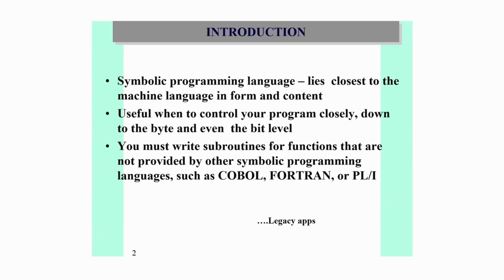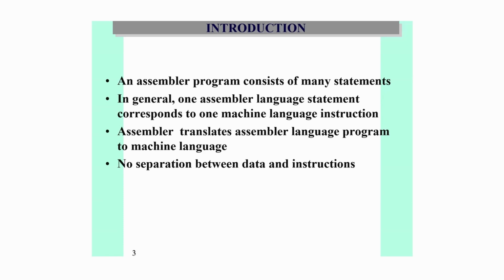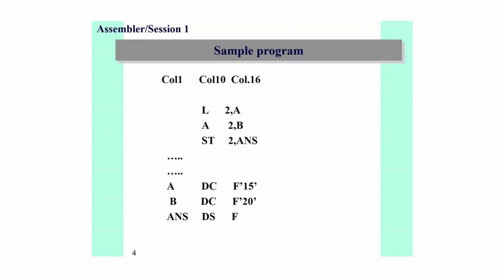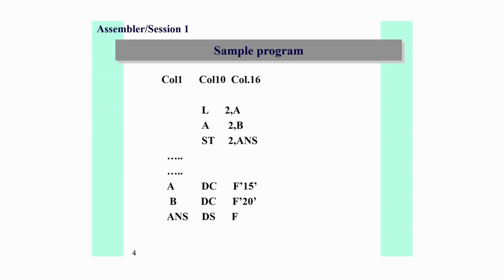Assembler Programming - Introduction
Trainer - Mr.Rathansamy having 30+ years of Mainframe technology experience .

Ongoing Batches ...30 hrs (Online)
Recording will be provided for a certain duration
Assessment and Study Material

Self learning course with Doubt clearing session is available

Mainframe userid can be provided

Contact (call or whatsApp) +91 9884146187 for enrolling

Session TOPICS TO BE COVERED:-
1. Language Overview - Language Hierarchy, Assembler Program Components, Program
Components
2. Machine Concepts – Byte, Nibble, Words, Central Processing Unit (CPU) – PSW, Condition
codes Instruction Address – Registers, Base Registers, Volatile Registers
3. S/390 Addressing and Instructions - Addressing, Machine Instruction Formats, Assembler
Language Formats
4. The Program Development Process - Assembler Language Syntax, The Assembly Process
5.Data Representation – Binary, Packed decimal, Instructions ALC Basics – ALC coding rules,
statements, comments, common instructions Assembler Instructions – TITLE, EJECT, SPACE,
COPY, END.
6. Defining Data - The Define Storage (DS) Instruction, The Define Constant (DC) Instruction,
Literals DS Instruction, Duplication factor, DC instruction Machine Instructions – MVC, CLC, B.
7. Basic MVS/ I/O Facilities (Intermediate Level) - Defining Data Sets, Data Transfer
Macros MACRO Instructions – OPEN, GET, PUT, CLOSE, DCB, ALC Program Organization
8. Data Manipulation Instructions - Load and Store Instructions, Move Instructions
9. Comparing and Branching - Decision Making in Assembler, Compare Instructions, Branching,
Building Structured Constructs.
10. Fixed-Point Binary Arithmetic - Decimal to Binary Conversion, Addition and Subtraction,
Multiplication, Division
11. Looping (Advanced Level) - The Iterative Loop, Address Arithmetic, Processing Arrays.
12. Condition Structures – EQU(Equate),MVI(Move Immediate) , CLI(Compare Logical
Immediate),CP(Compare Decimal) ,BC(Branch on condition)
13. Decimal Instructions - AP Instruction, SP, ZAP(Zero and Add), PACK , UNPK, OI,MP,DP,
SRP
14.Subprogram Linkage – The calling program , Statics Versus Dynamic Calls, Static Calls,
Dynamic Calls, Address Constants(ADCONS), Pointing to the Parm list, Checking the Return
code
15. LTR instruction(load and Test Register), CH,-Dynamic Calls using LOAD,BALR
16. Logical and Shift Instructions - Boolean Operations, Shifting Instructions, Testing Bit Values
17. Subroutines – BAL, ST, L, BR, AP, SP
18. Linkage, Parameters and Registers, Multiple Base Registers. TR,TRT,BXLE,EX,IC
19. External Subroutines - Linkage conventions, DSECT - External Versus Internal subroutines,
Directives.
20. Declarative Macro - DCB OPEN,CLOSE,READ,WRITE